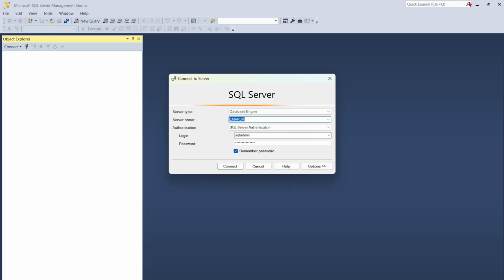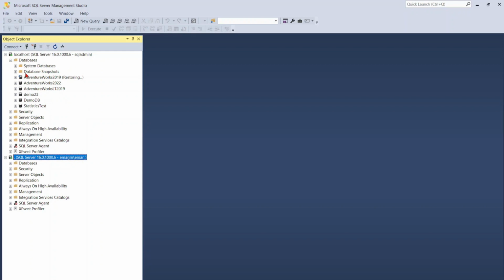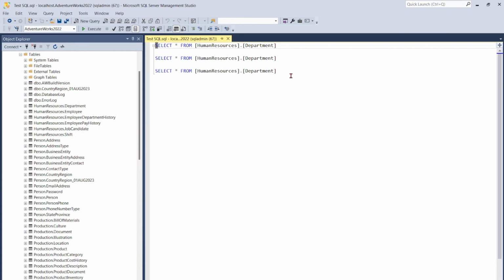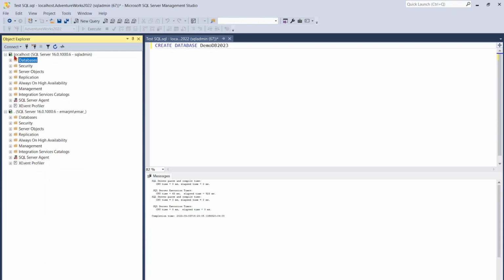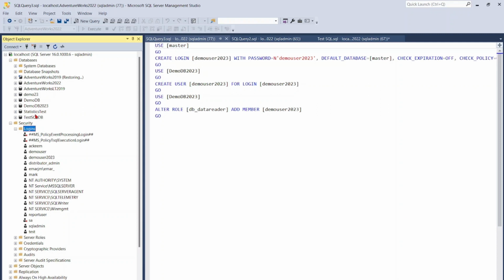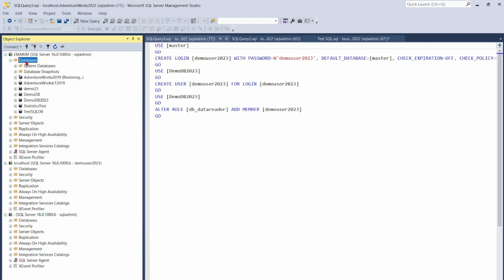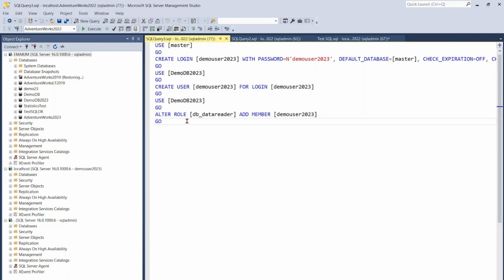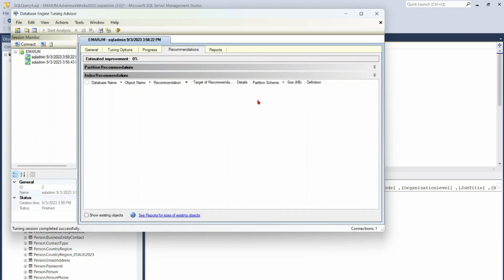SSMS Tutorial for Beginners | SMSS Tutorial in 20 Minutes!!